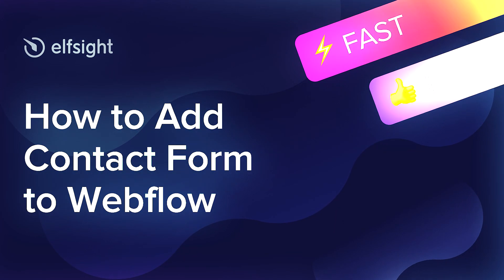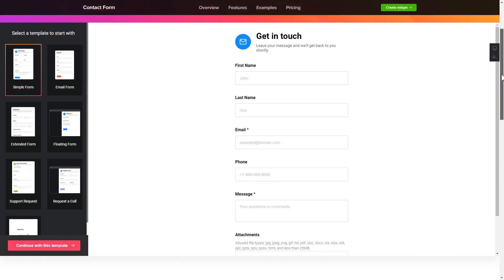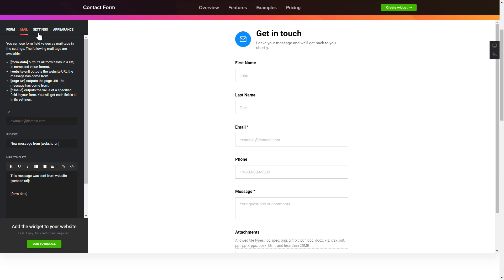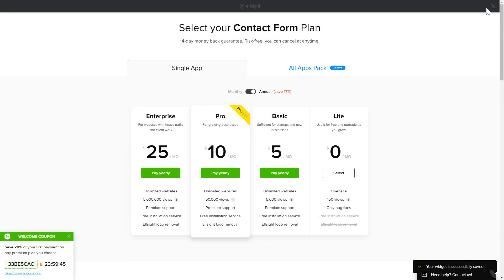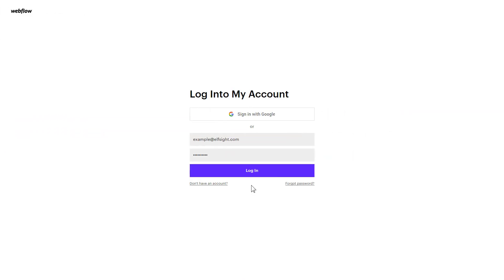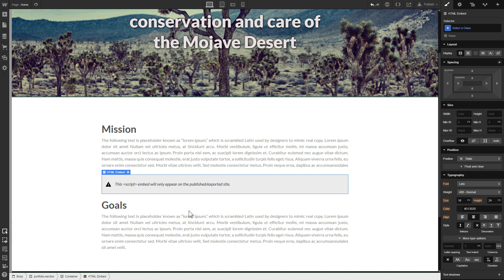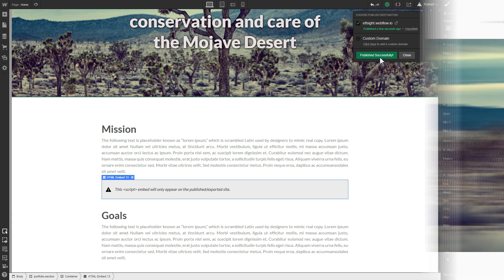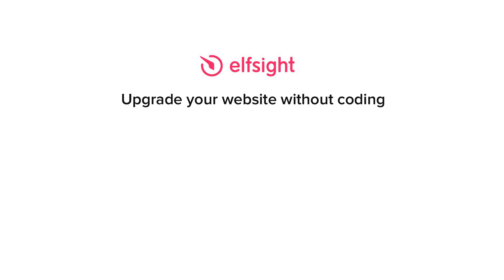How to Create Contact Form Widget on Webflow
Add Webflow Contact widget to website in less than 90 seconds -

Contact Form app is the best free tool to create a form for visitors to leave contacts. Grow leads and be in touch with your clients.

Attributes:

• Six preassigned templates designed for most common use-cases.
• A possibility to spread fields into numerous columns.
• Inserting an unlimited number of fields to the form.

How to add Contact Form to Webflow website?

In order to add the plugin, apply all the actions from the clear tutorial:

1. Generate and personalize the widget;
2. Copy a unique code which will appear the notification window;
3. Add the saved code on the site.

Follow the link below to find out how to add Webflow Contact plugin -

Best Contact widget integration templates:

Example 1: Simple Form is an easy-to-use and manageable contact form.
Example 3: Adding multiple boxes makes the Extended template all-inclusive.

This is how comfy it is to add Contact plugin to Webflow! If you need to learn more about elements, widget templates, and settings, you can write to our competent Support team. They’ll eagerly help you!